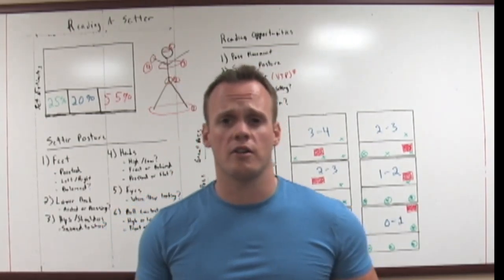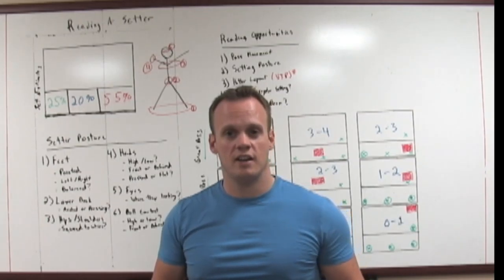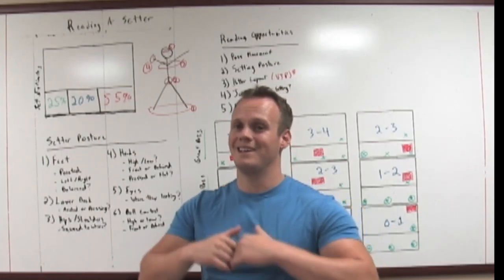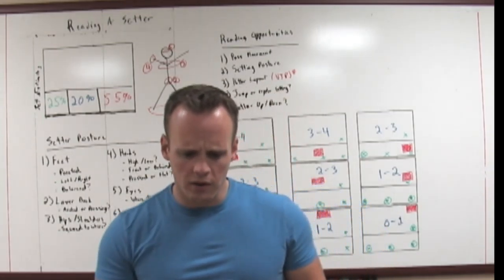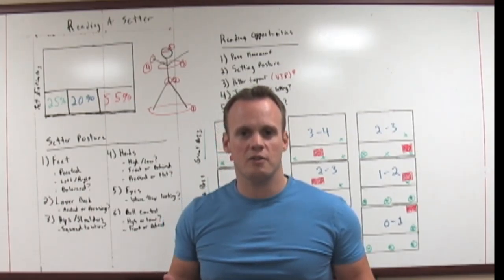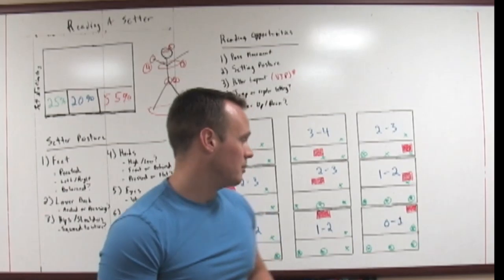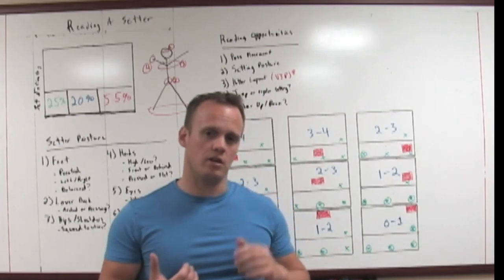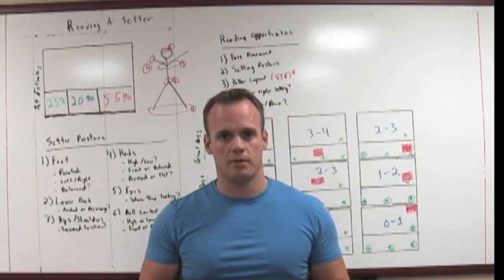Reading A Setter